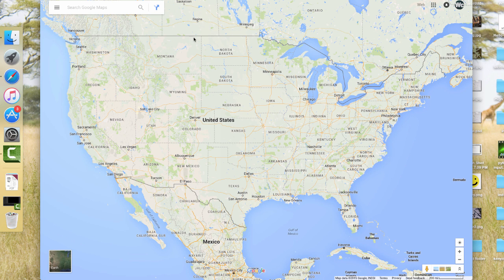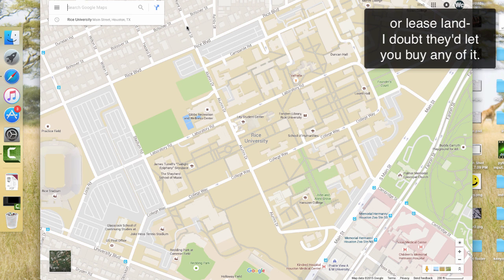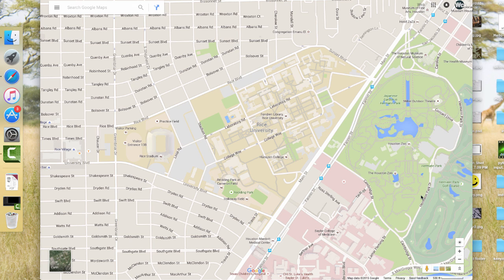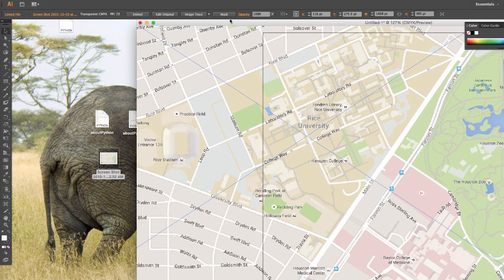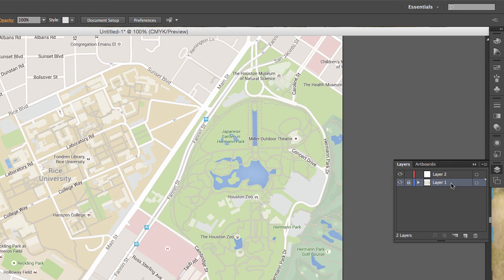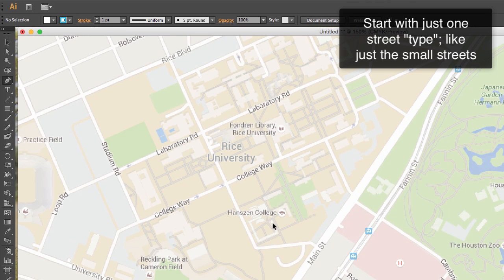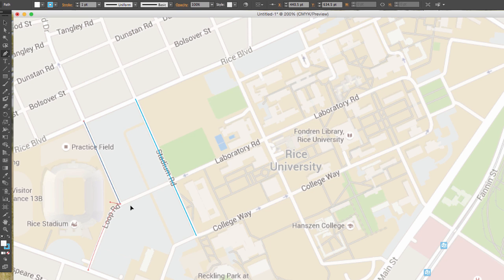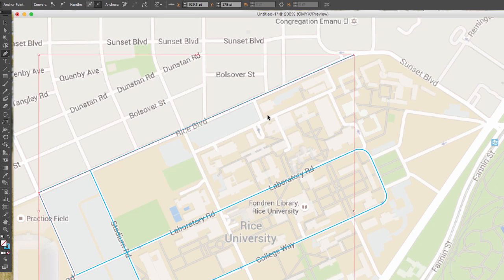Learn Illustrator: Make a Map- p1